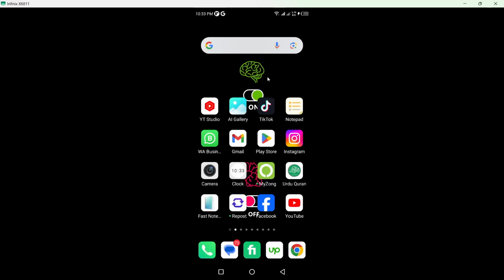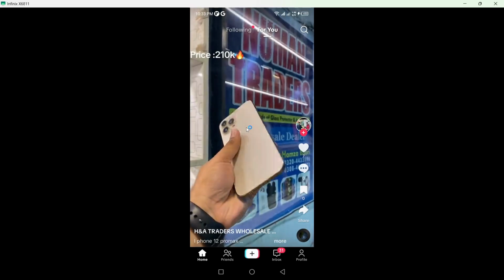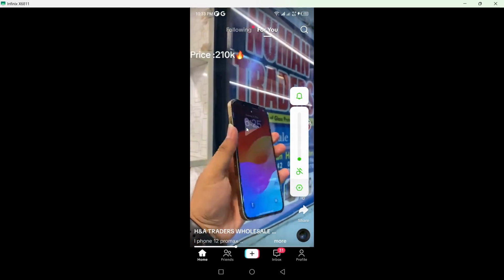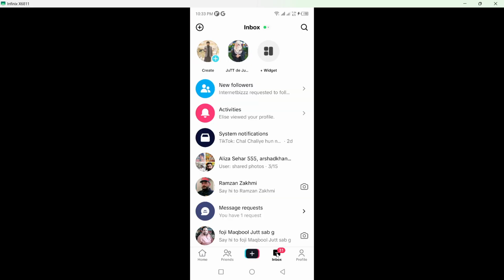How To Accept Follow Request On Tiktok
In today's video, we'll walk you through the simple process of accepting follow requests on TikTok. If your TikTok account is set to private, you'll need to approve each follow request manually to grow your audience. This guide is perfect for beginners and anyone looking to manage their TikTok followers efficiently.